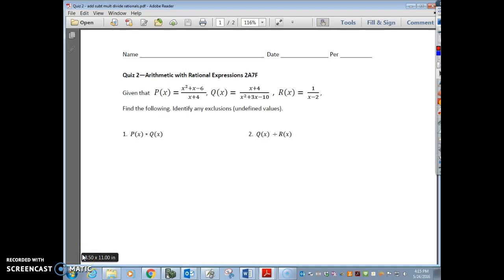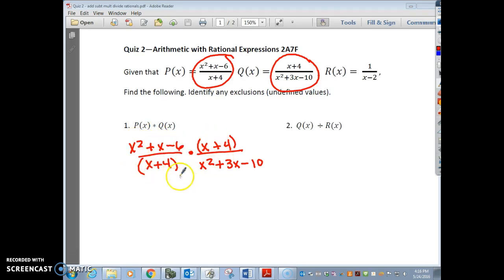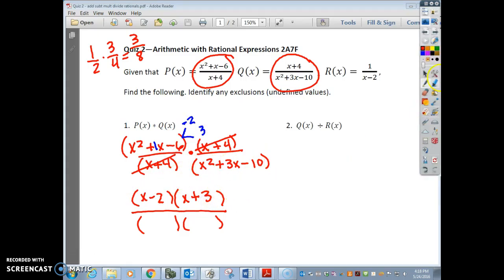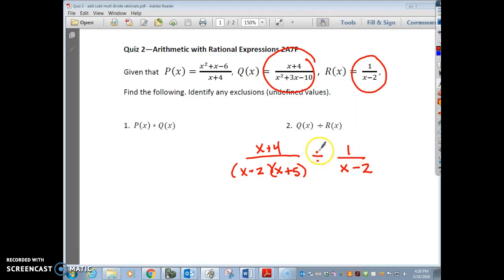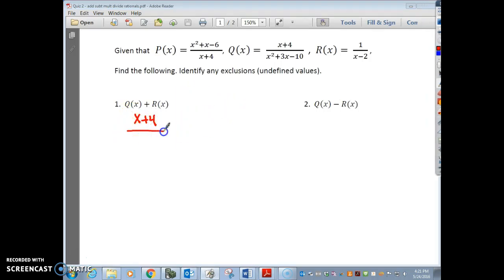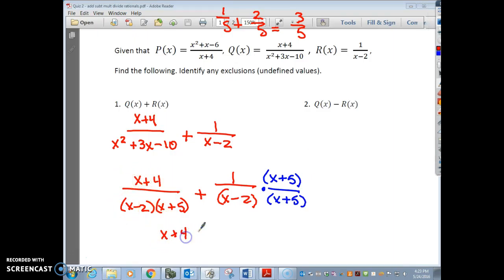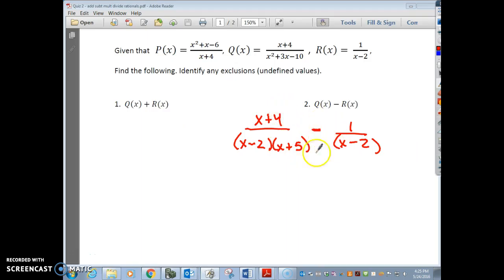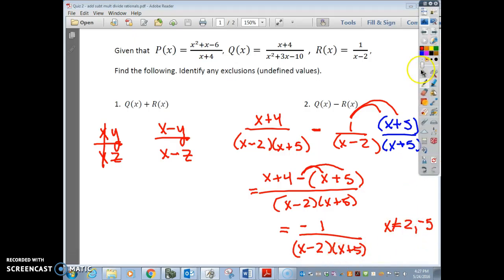cycle 6 quiz 2